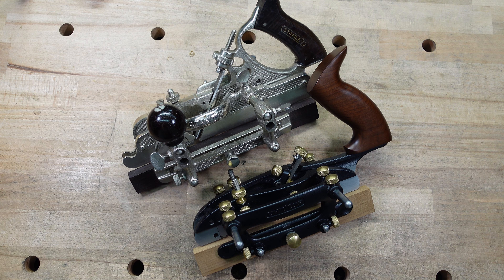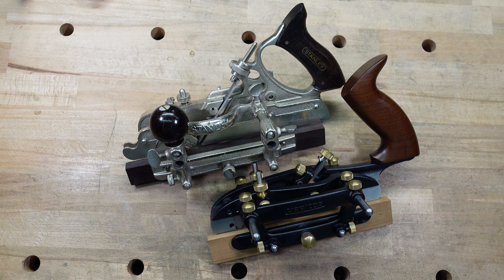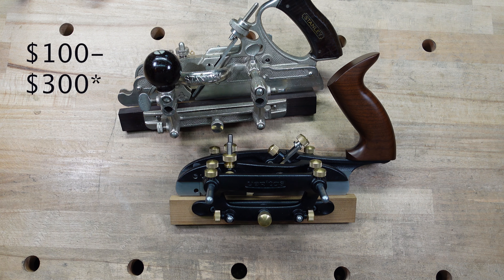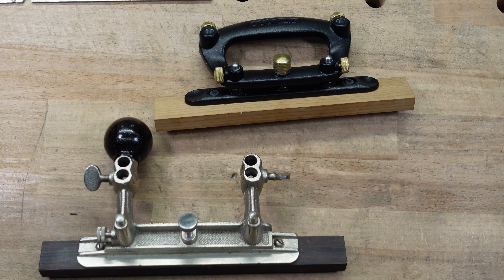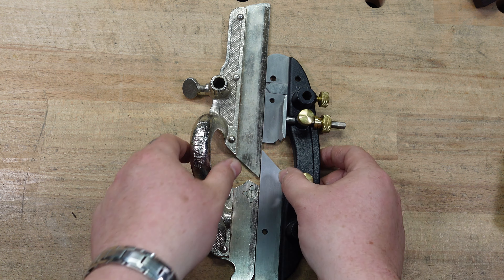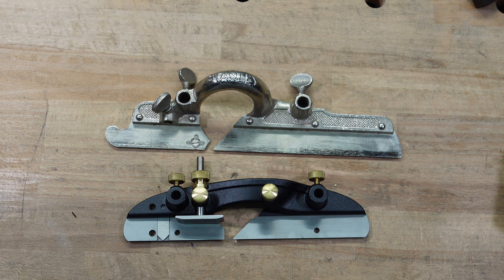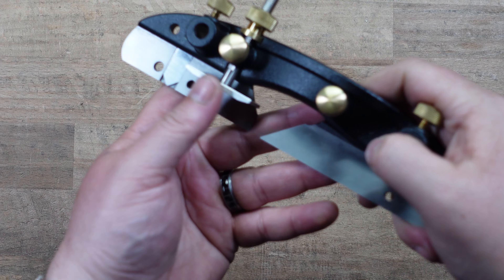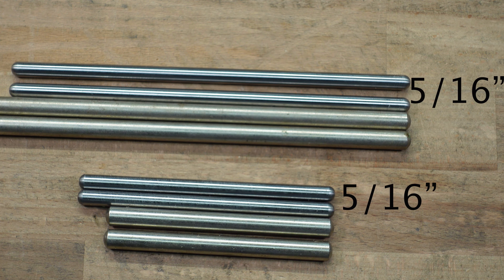Veritas Combination Plane vs Stanley no 45 - Review and Comparison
In this video we compare the Veritas Combination Hand Plane to the Vintage Stanley No 45 Combination Plane. We all know that combination planes take a lot of set up and can be finicky. Veritas upgraded this vintage plane to make it easier to use.

Chapters:
00:00 Intro
00:15 Shoutout
01:15 Stats
04:55 Fences
07:02 Skates
12:11 Rods
12:49 Bodies
20:59 Bloopers/Outro